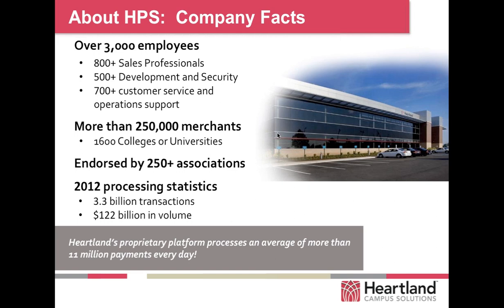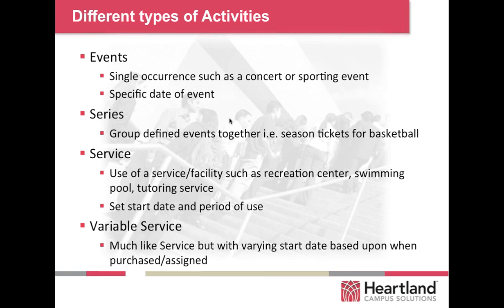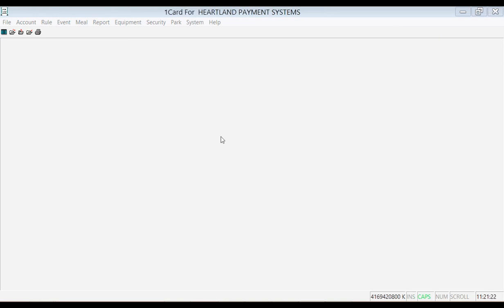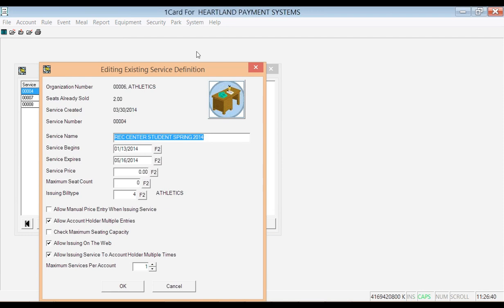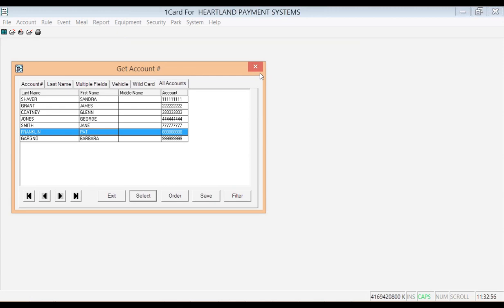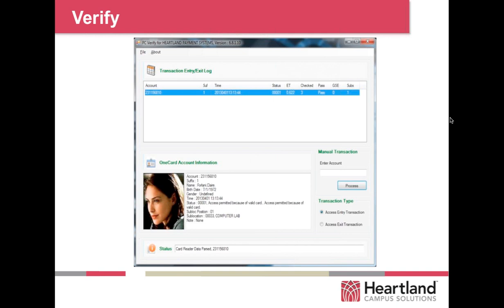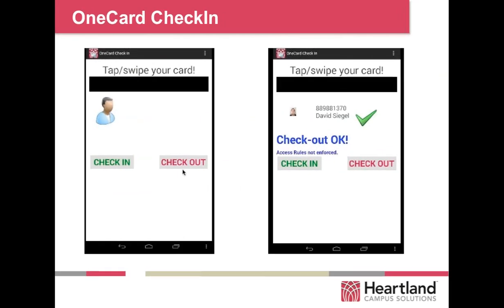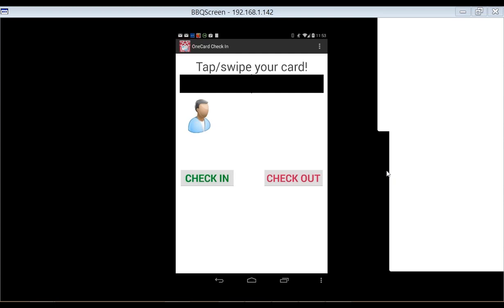Student Activities and Event Management with OneCard